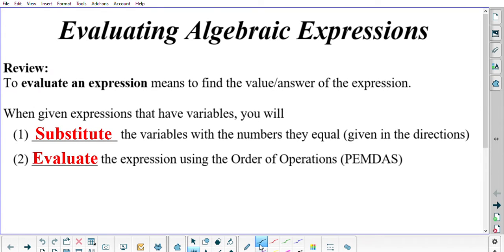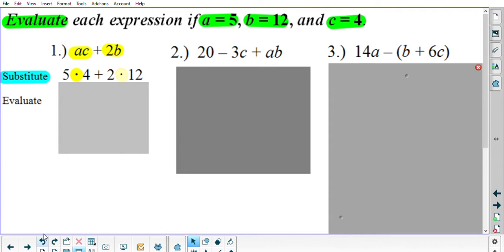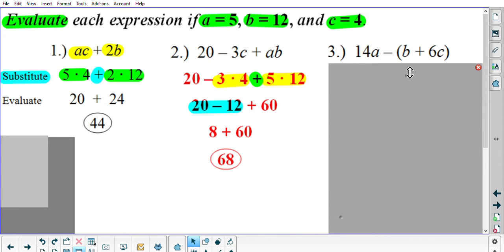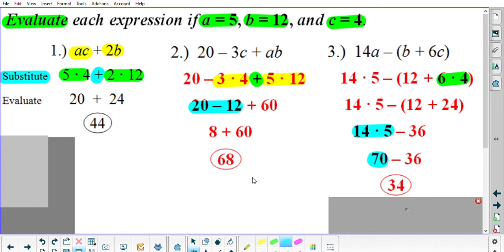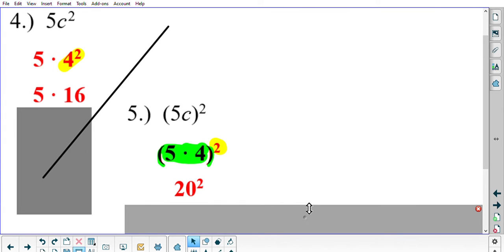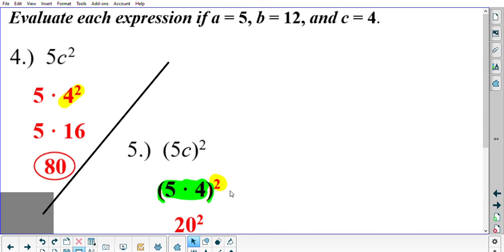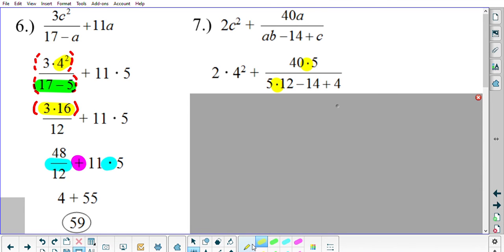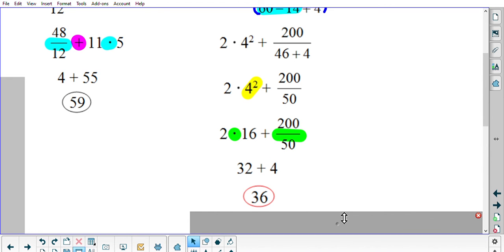Evaluating Algebraic Expressions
Mr. Underkoffler goes through the guided-notes on Evaluating Algebraic Expressions.